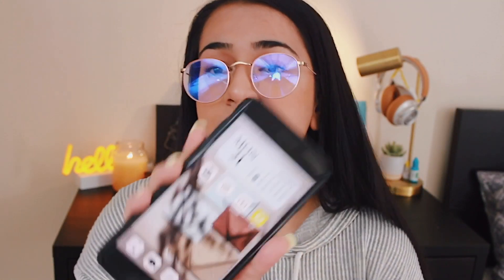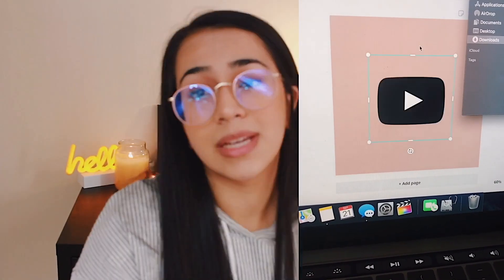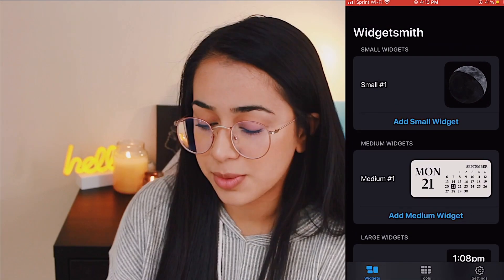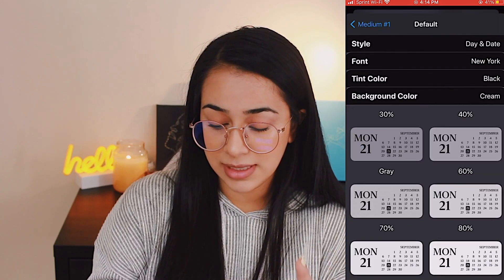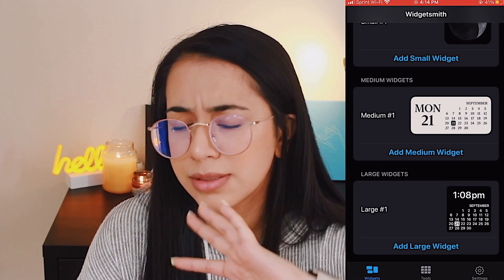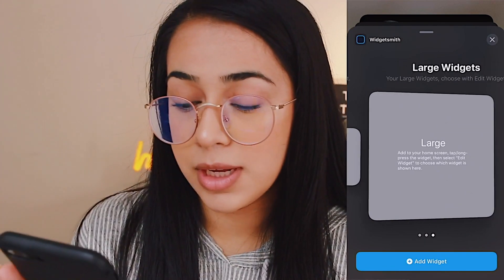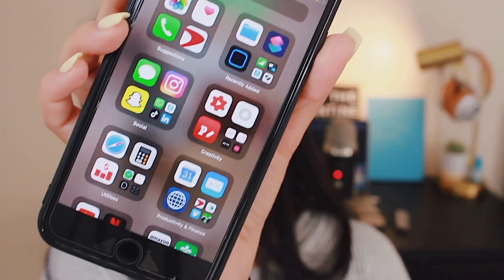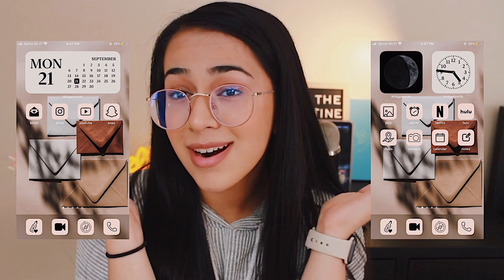HOW TO CUSTOMIZE YOUR iPHONE WITH IOS 14 *widgetsmith and shortcuts*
hi guys
here comes a sort of tech video, a tech video?? I don't know but, today we are customizing our iPhones using the iOS 14 aesthetic widgets feature and how to customize using widgetsmith and shortcuts! I hope you guys enjoyed because I literally did this for you guys! I don't know where any of my apps are anymore hahah.
I love and appreciate you guys🤍

Rabbit Theft - Awake

♡ p a y p a l

♡ s u b b i e s : 1061♡